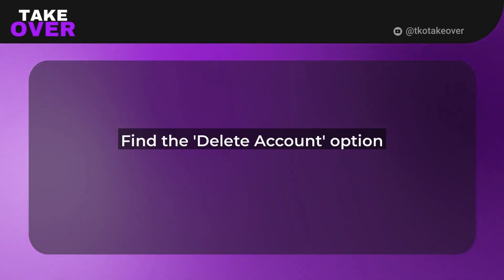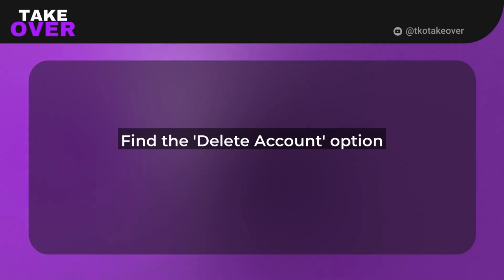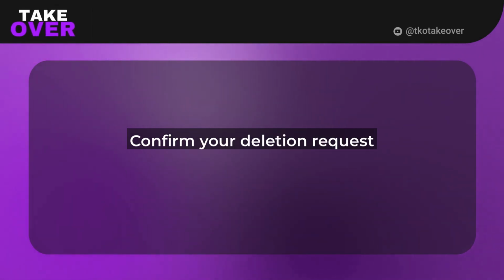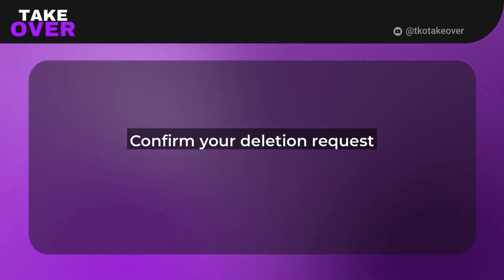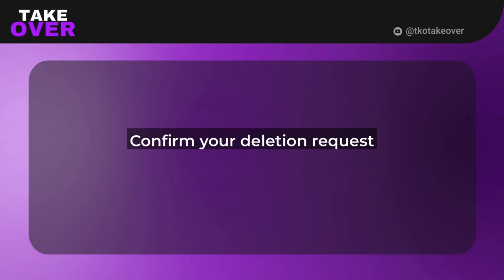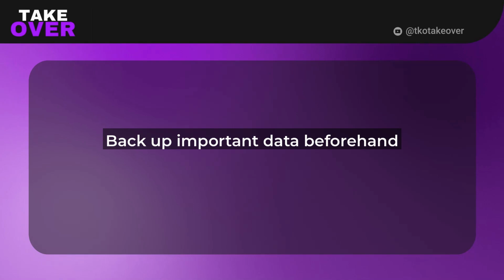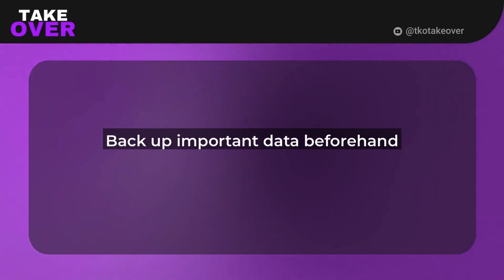How to delete wally account